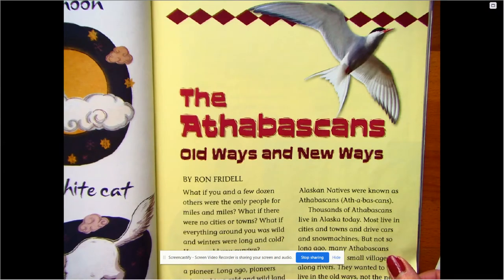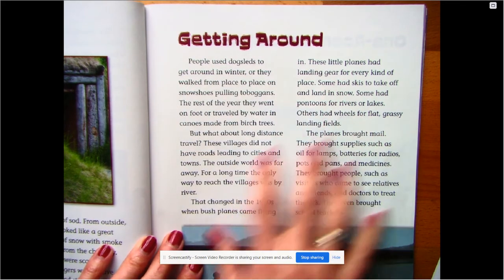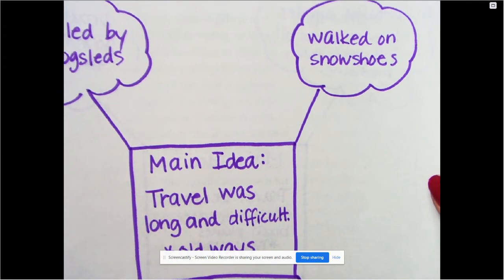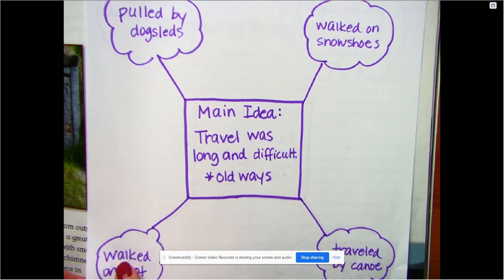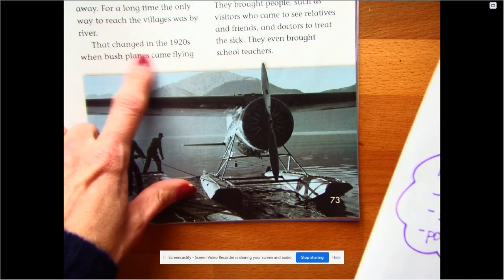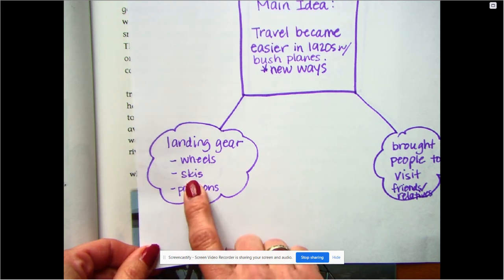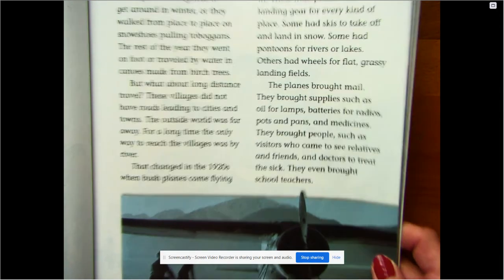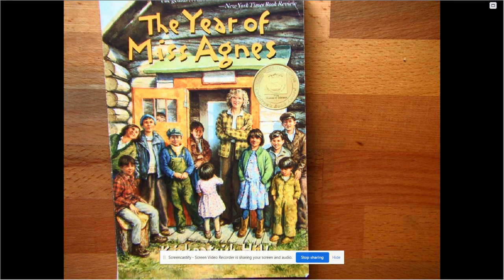Reading Lesson 2 The Athabascans Main Idea